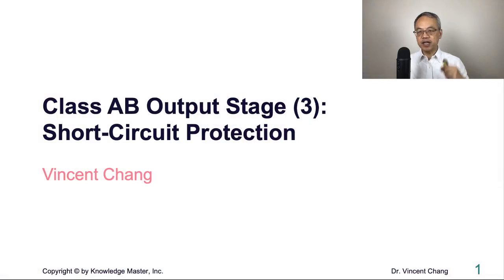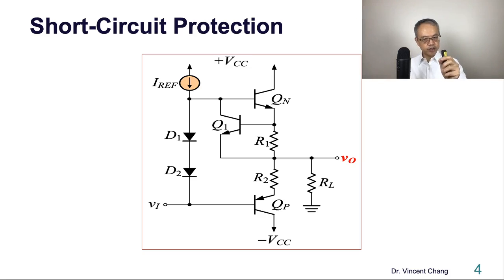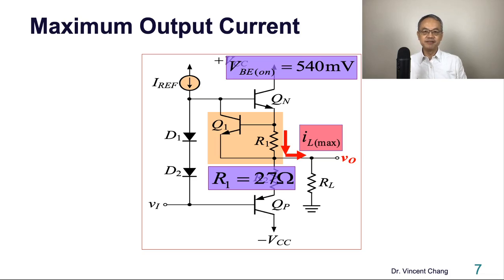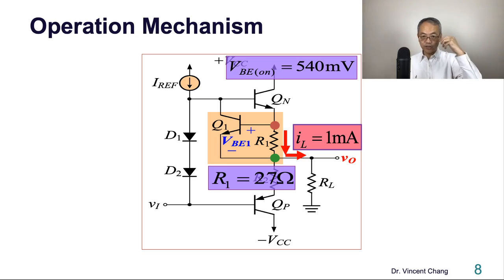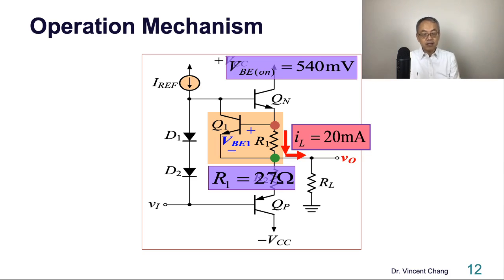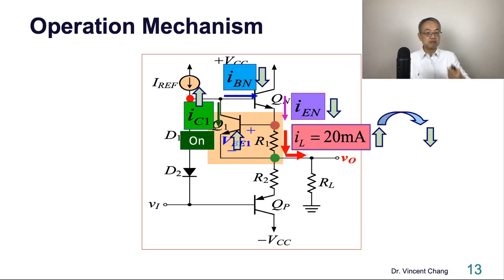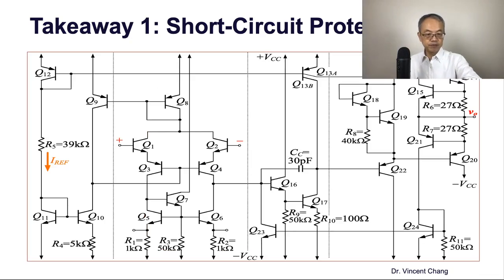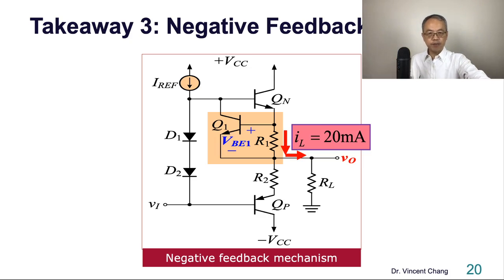Class AB Output Stage (3): Short-Circuit Protection